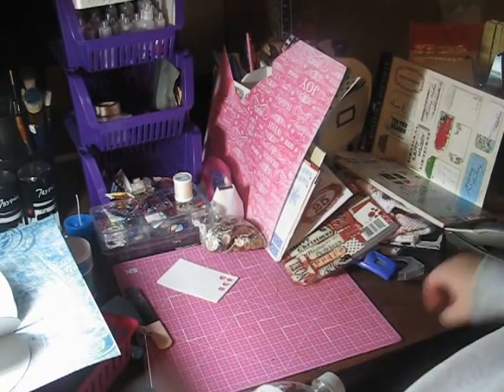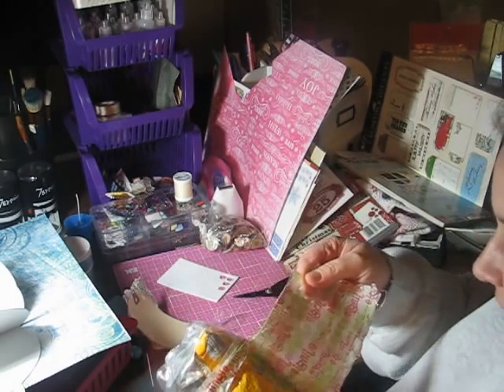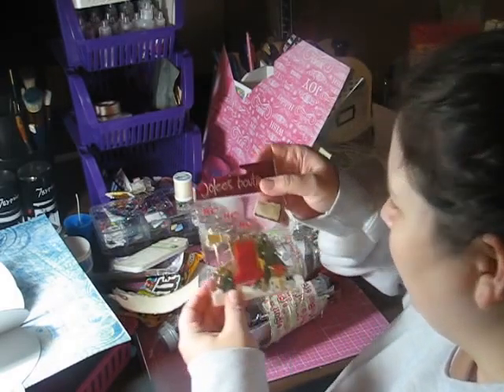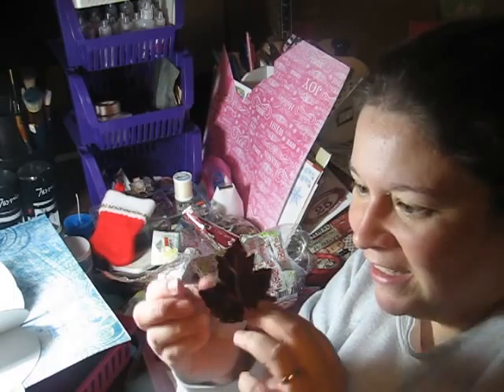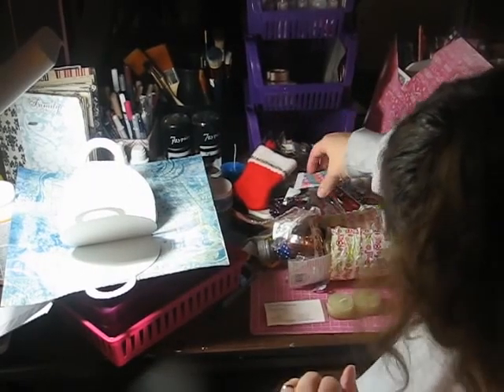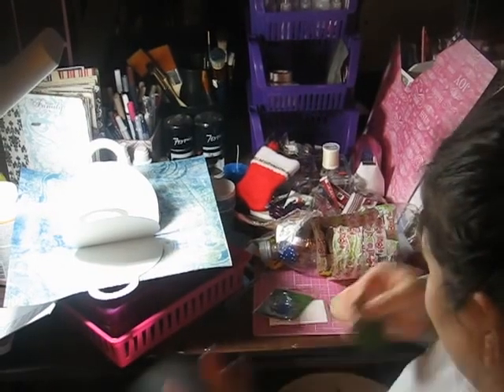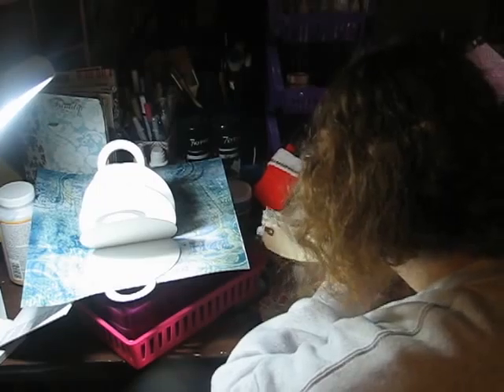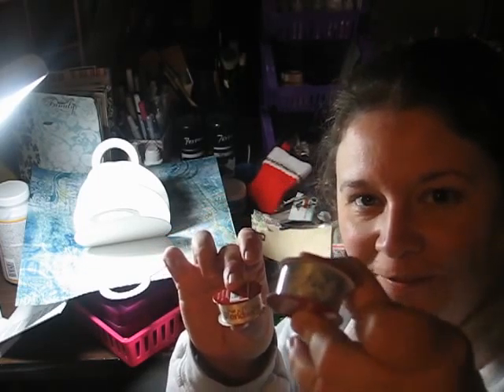My Christmas Bottle Swap Bottle! :)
I just received my Bottle Swap Bottle from Carol and got spoiled! :) I was so touched and excited by everything in it. :) THANKS SO MUCH CAROL! :)